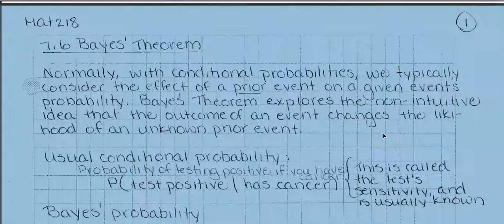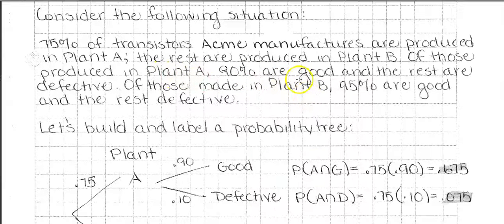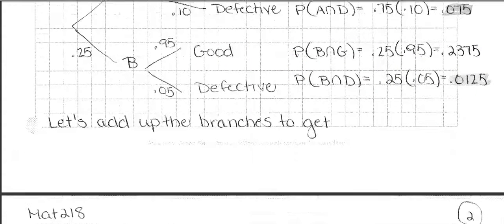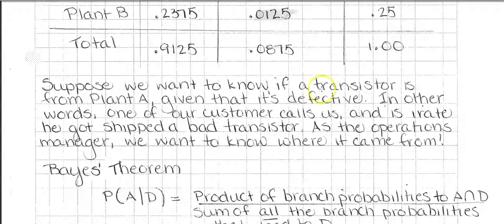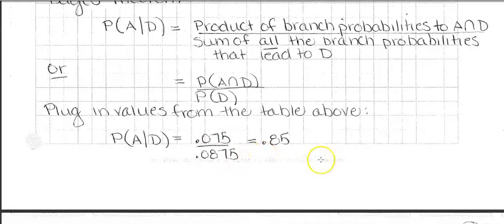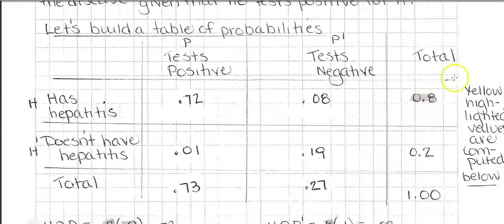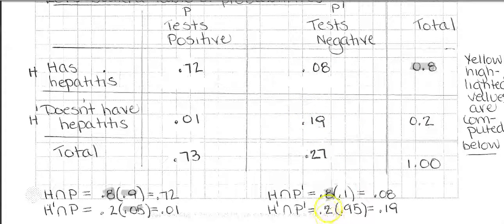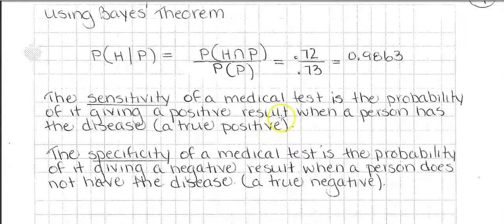MAT218 Bayes' Theorem, Section 7.6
This video describes computing probabilities with Bayes' Theorem. This gives the probability of a prior event given that a second event has occurred. Two applications are presented: quality control and medical testing.